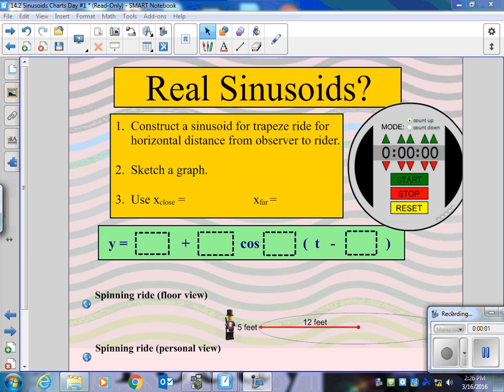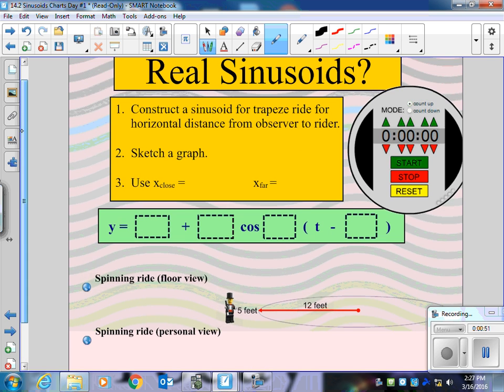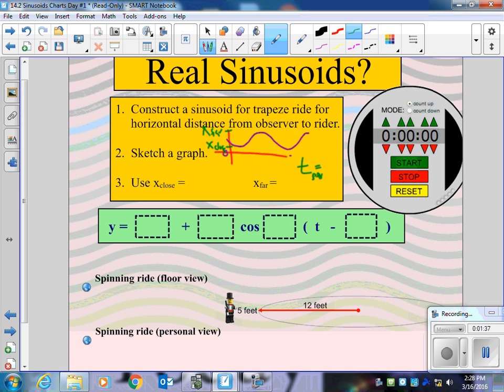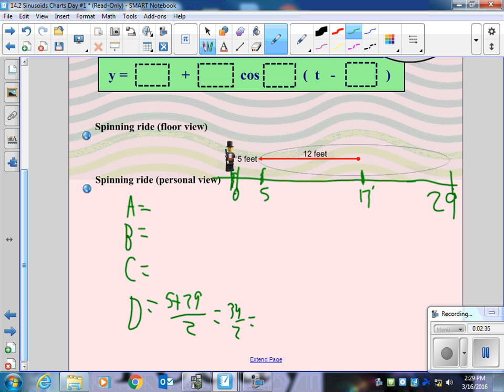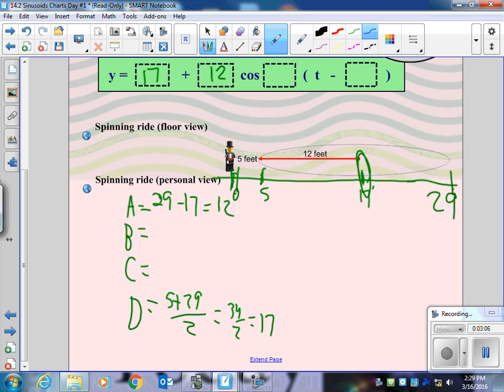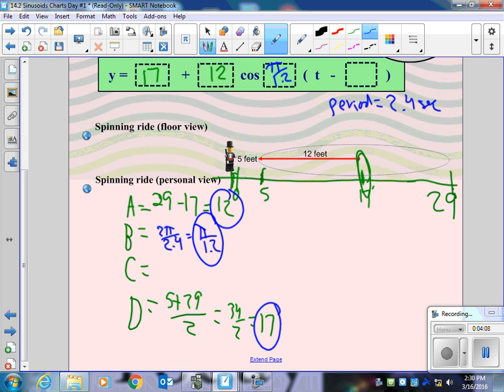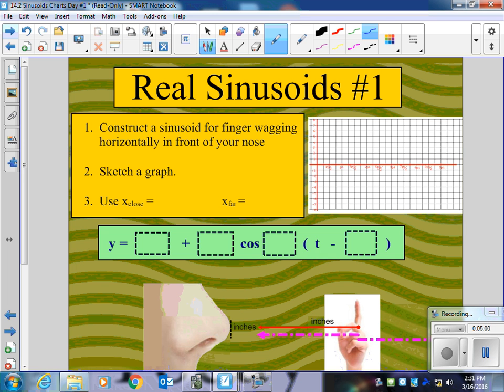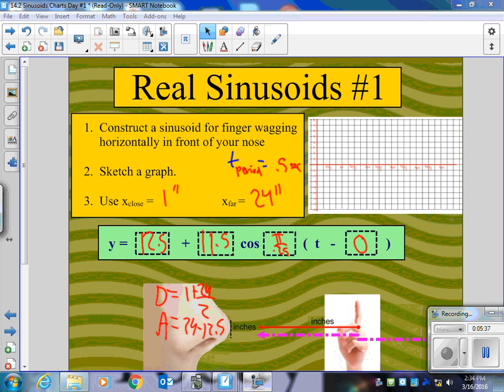HPC Sinusoids Intro II 14.2B Day 1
This video explains how to convert real motion (not data) into an f(t) equation.